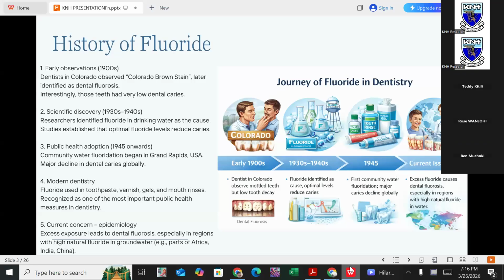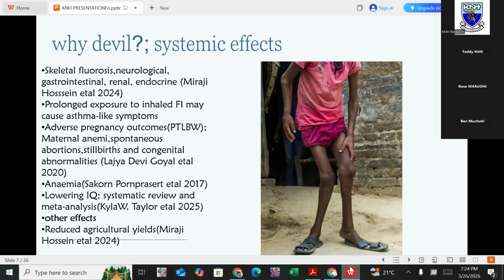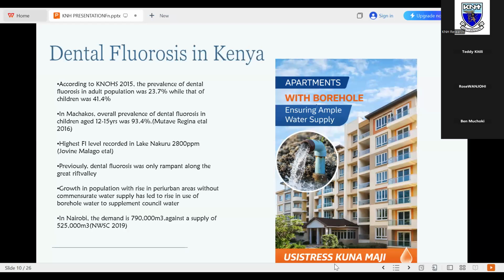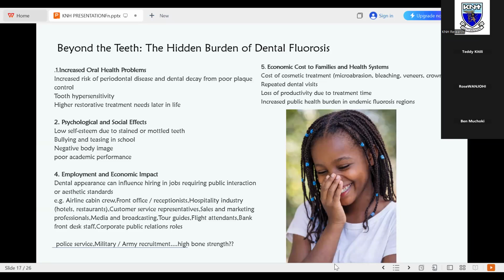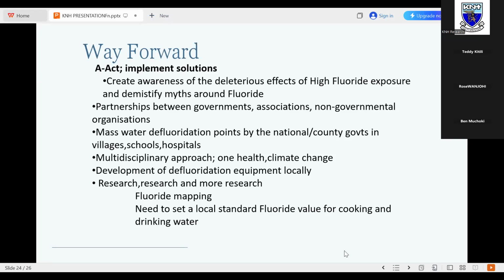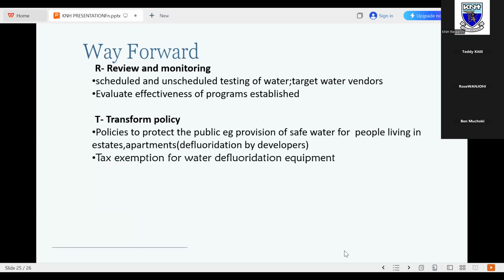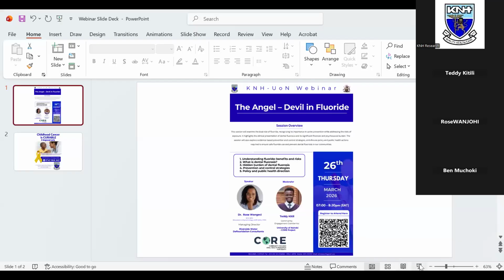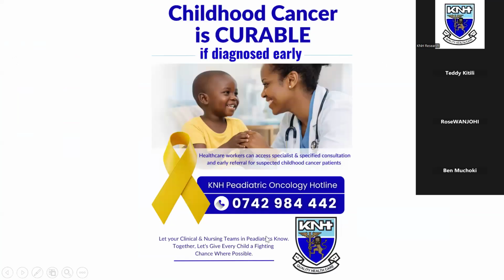The Angel Devil in Flouride 26th March 2026 700pm 830pm